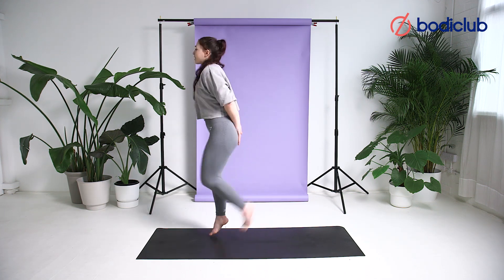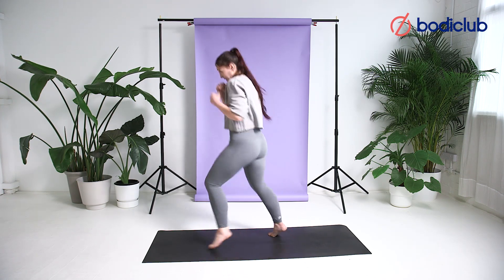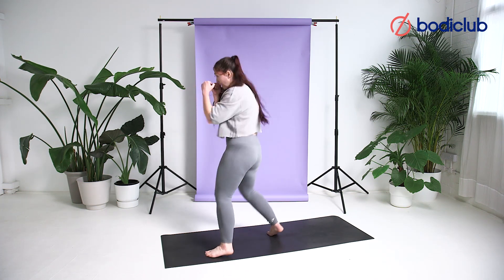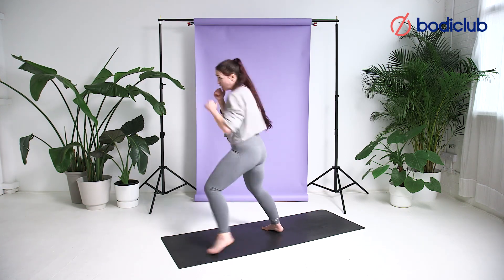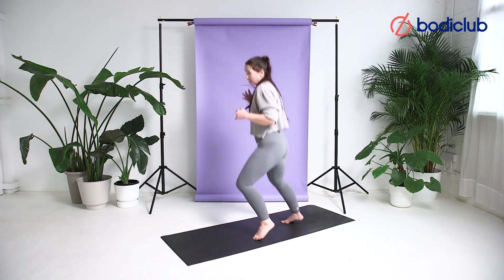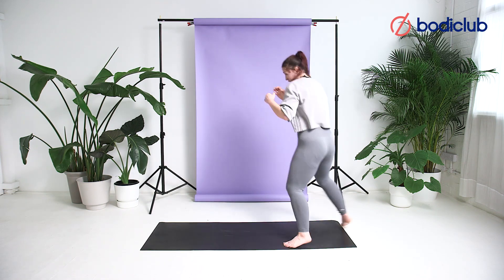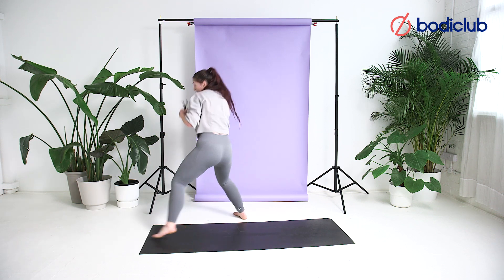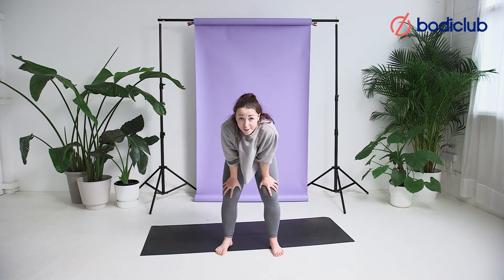The Basics of MMA Striking | Follow Along Workout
Learn the basics of MMA striking!

Coach Anna Fraser @trainwithanna6848 / (IG: @trainwithanna) guides you through this 25 minute session where you'll practice your footwork, guard, jabs, and crosses. She'll keep you on your toes the entire time, so prepare to work your cardiovascular engine too - a fundamental component of MMA.

No equipment is required for this one, so you can practice your MMA striking and footwork from anywhere.

Bodiclub is the future of fitness. Our online platform will recommend workouts specific to your needs.